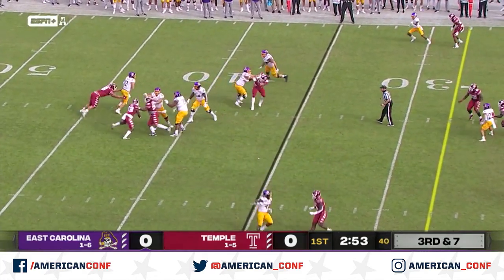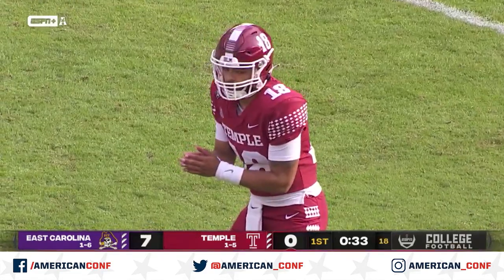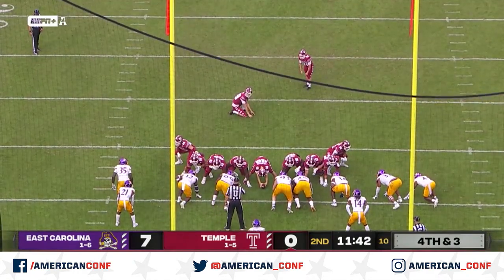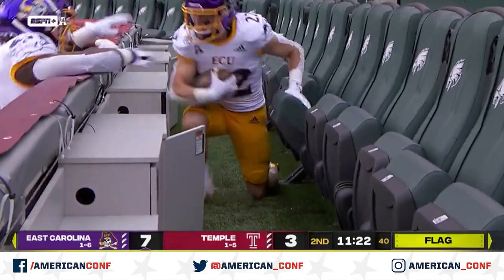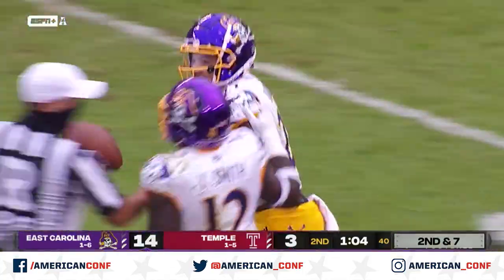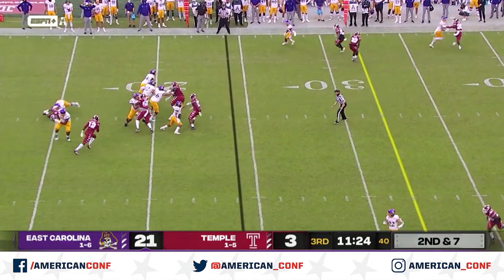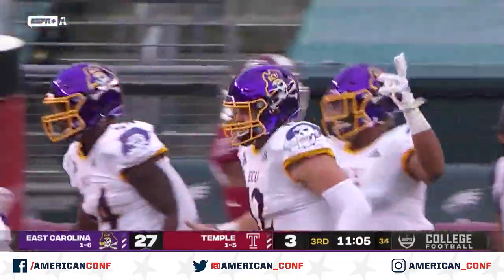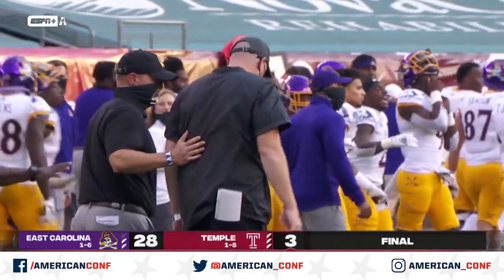2020 American Football Highlights: East Carolina 28, Temple 3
East Carolina picked up a 28-3 win over Temple on the road.

Freshman running back Keaton Mitchell recorded his second straight 100 yard performance. WR C.J. Johnson added 86 yards receiving and a touchdown.